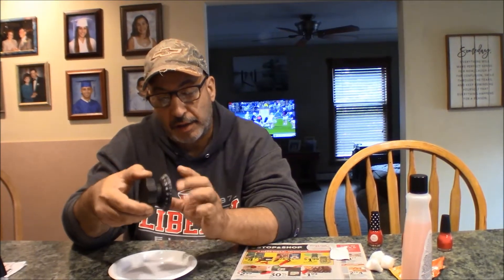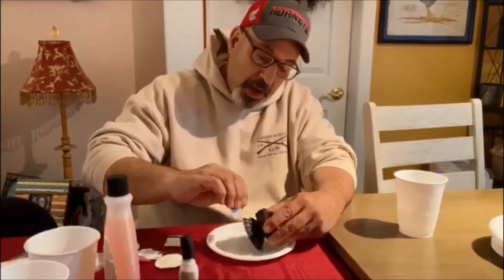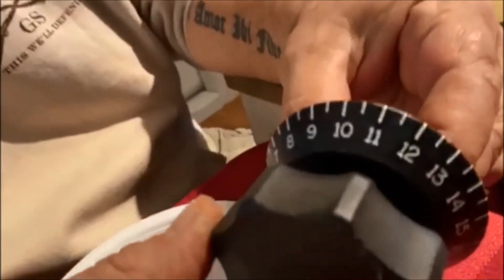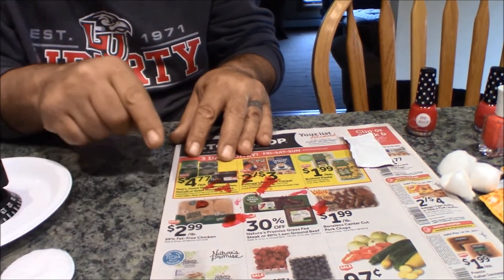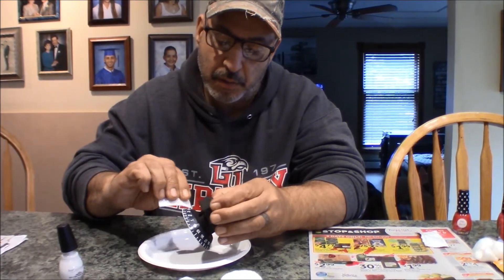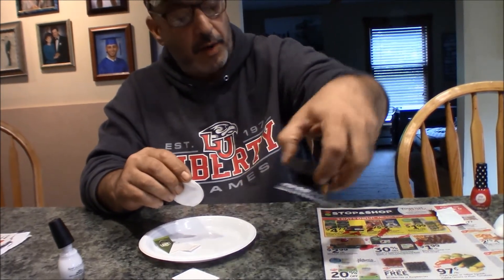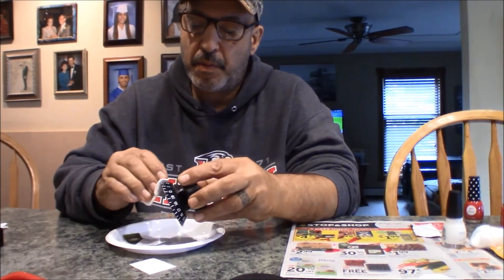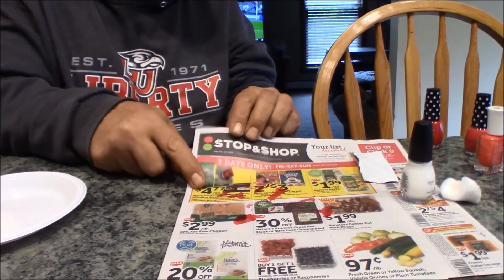Restoring Uncle Sam's 1940 Globe A4020 Meat Slicer Model 75 - Dial Restoration & Grama Fran, Part 9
3 in 1 Motor Oil
Food Safe Lube